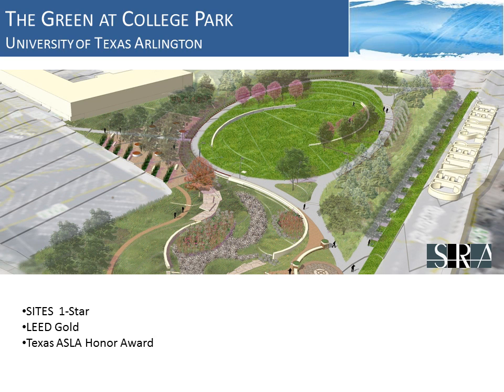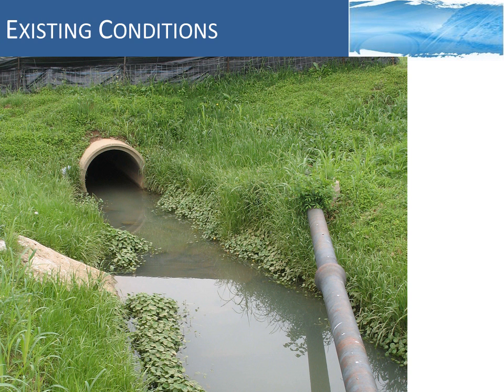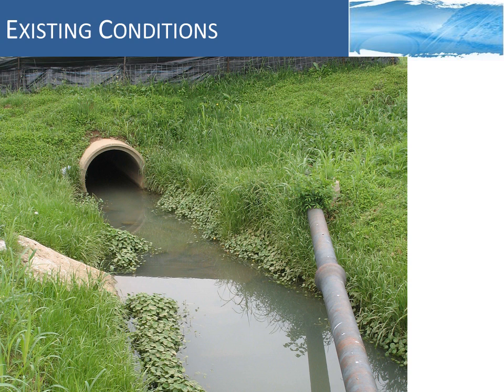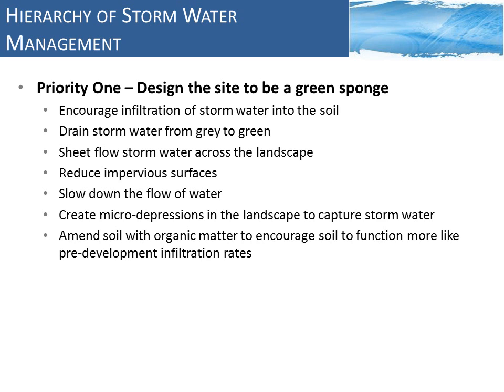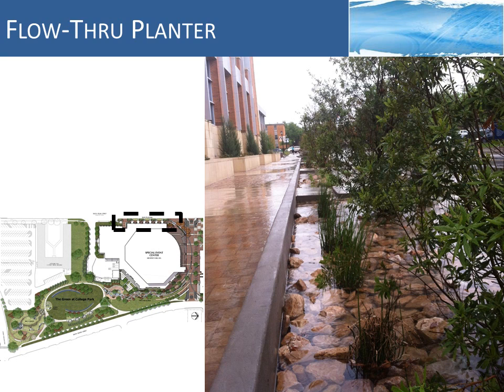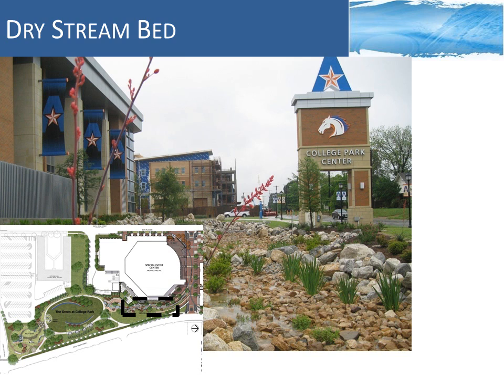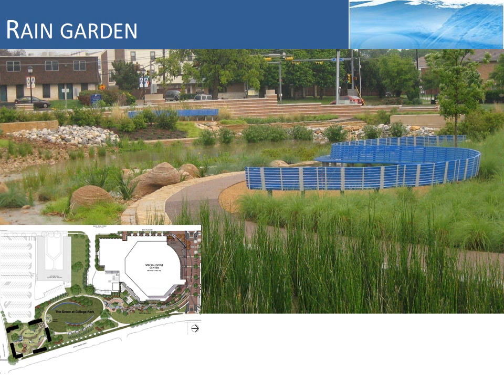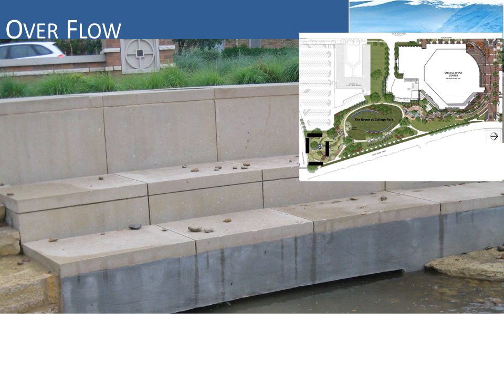The Green at College Park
University of Texas Arlington
Sites 1-Star
LEED Gold
Texas ASLA Honor Award